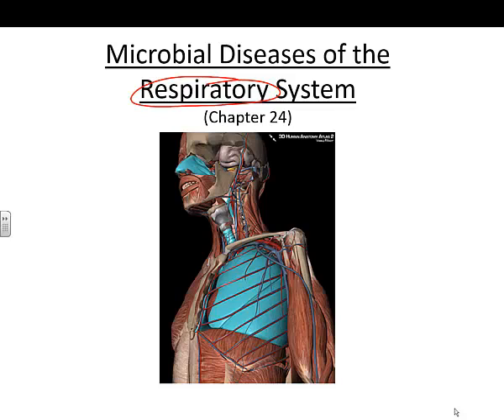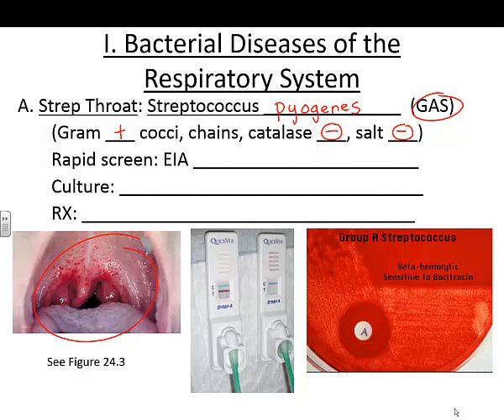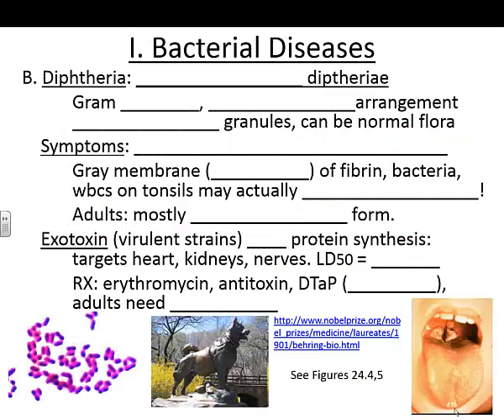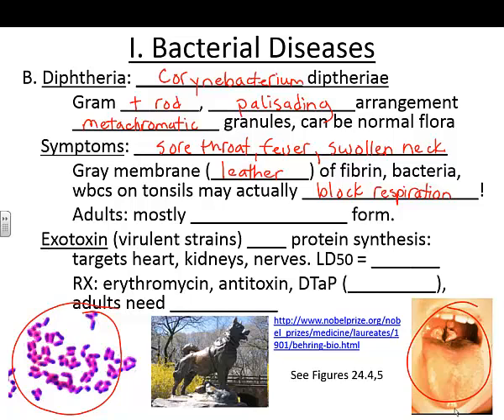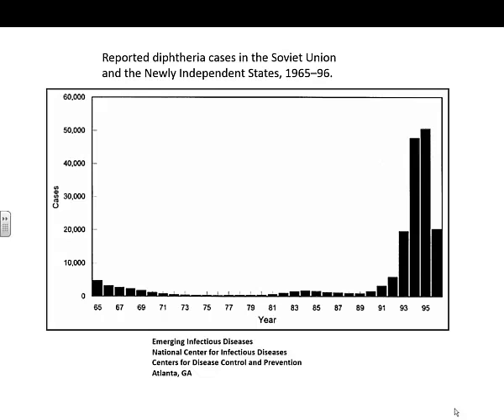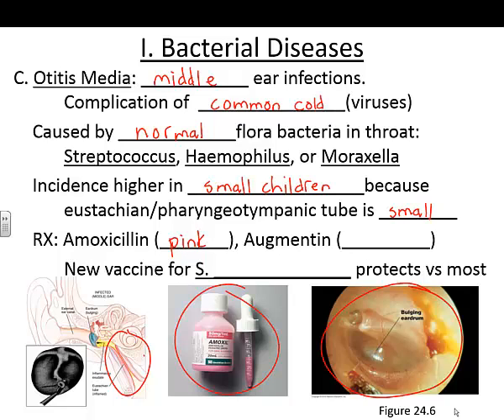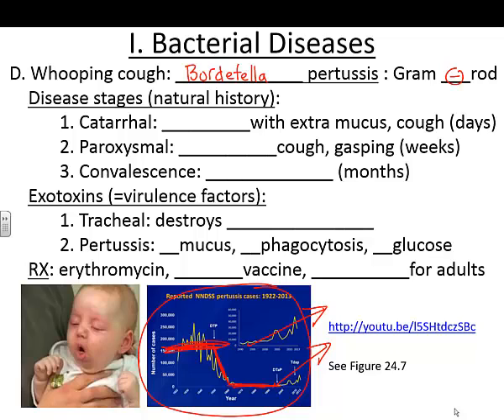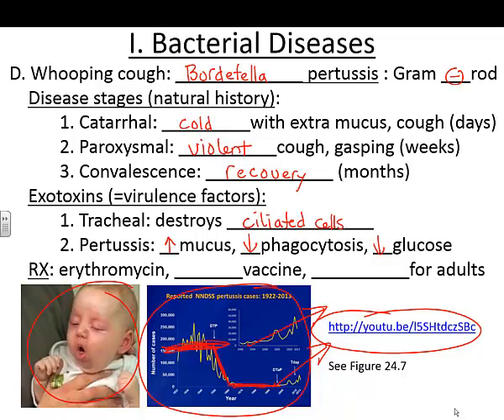Respir1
Bacterial diseases of the upper respiratory system